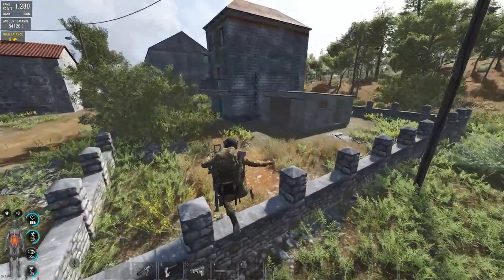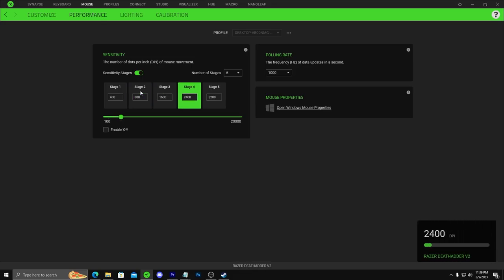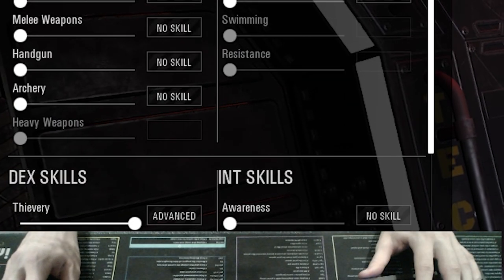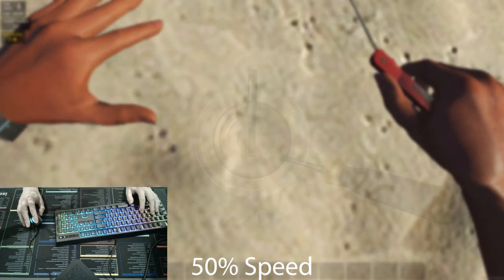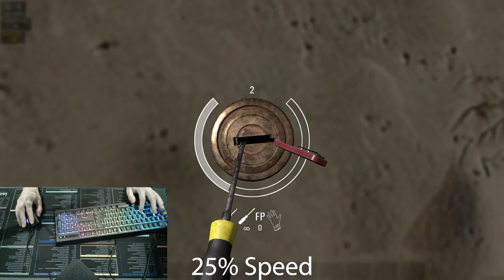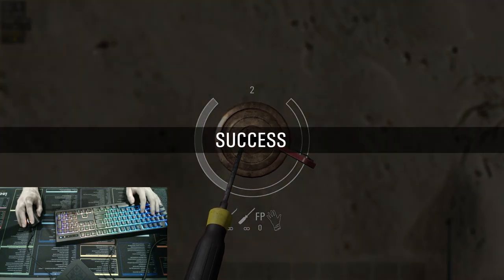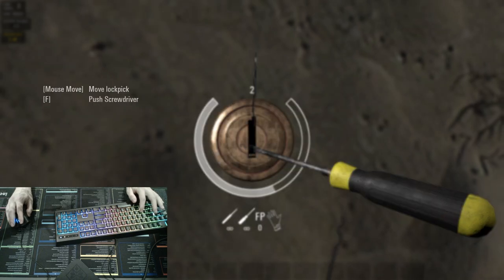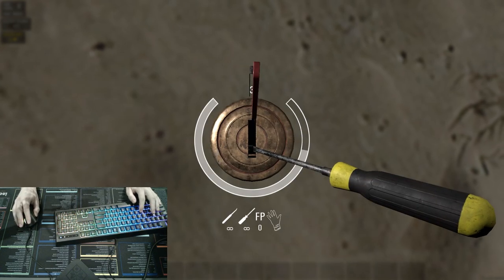Unlocking Secrets: A Guide to Mastering Lockpicking in SCUM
This is HOW to lockpick like a pro in SCUM!

In this video we will go more in depth with lockpicking in SCUM
We will start with in game settings, mouse settings, character skills, and from there we move into the techniques of lockpicking. THIS INCLUDES THE GODLY FEATHERING!

If you can feather the lock you will become a pro lockpicker in no time! Finding the sweet spot can take luck but with these techniques you will be hitting it a whole lot more, once you get the sweet spot down practice feathering and eventually you'll develop muscle memory on how fast or slow to move your mouse :)